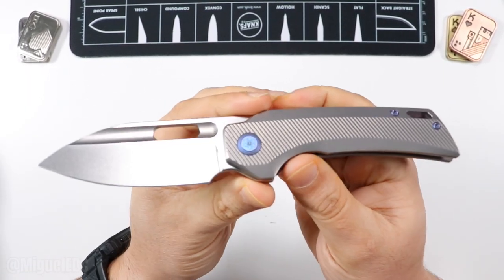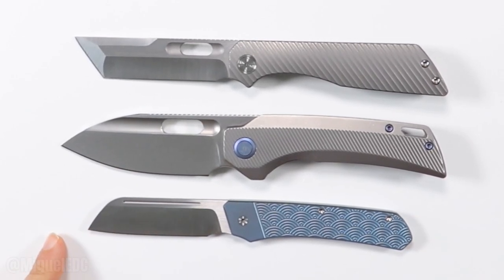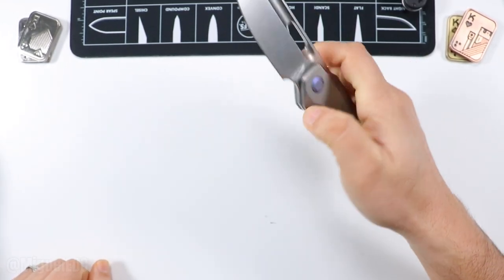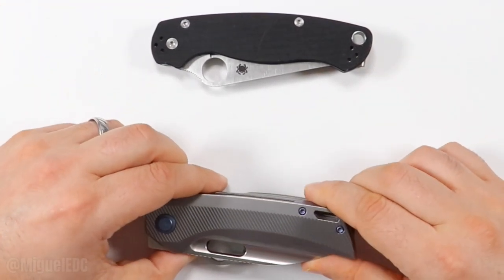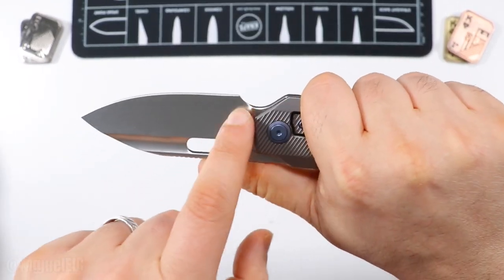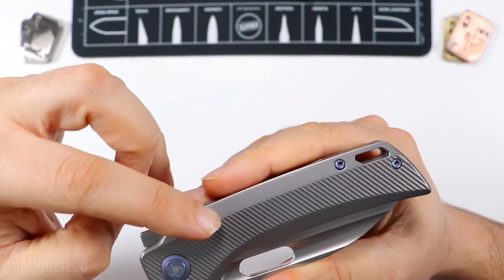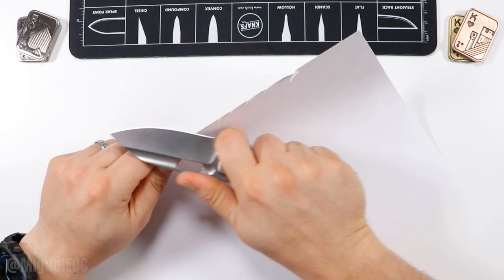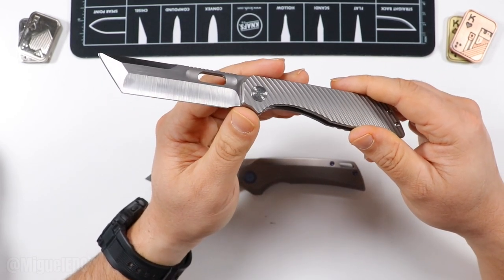EMPEDC Nymble X V2 Folding Knife - Overview and Review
Full Review of the EMPEDC Nymble X V2 Folding Knife
👉🏼 EMP EDC Nymble X V2

1. CJRB Pyrite

2. SENCUT Sachse

3. SENCUT Crowley

4. Civivi Elementum

5. Kershaw Leek